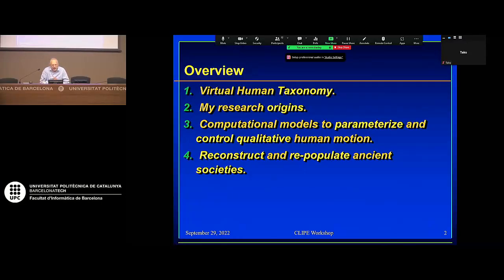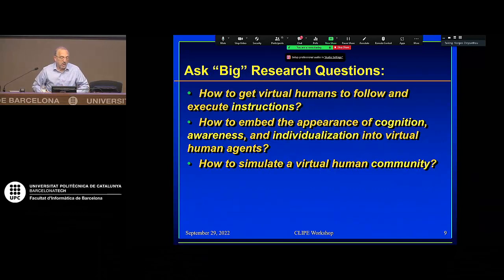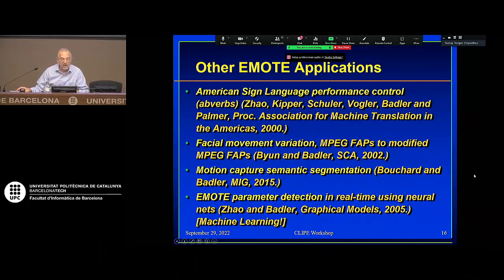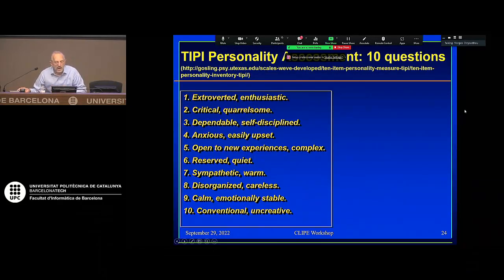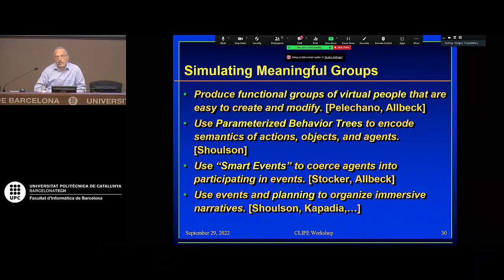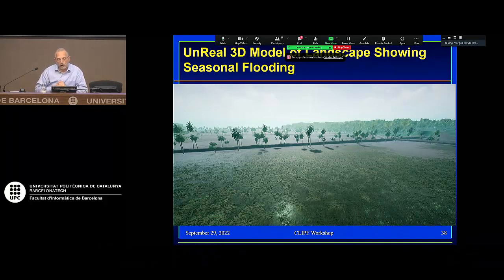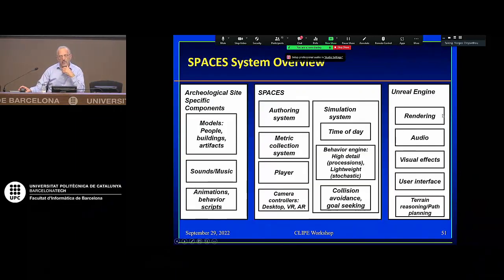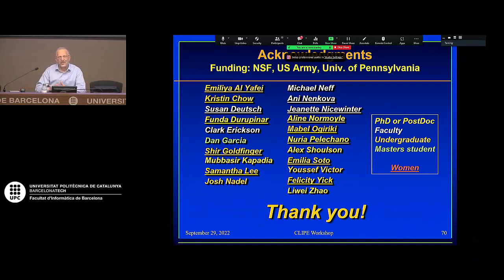My Lifelong Quest to Control Virtual People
Talk presented at the CLIPE 3rd Training workshop by Norman Badler (Cesium, Inc. and The University of Pennsylvania).